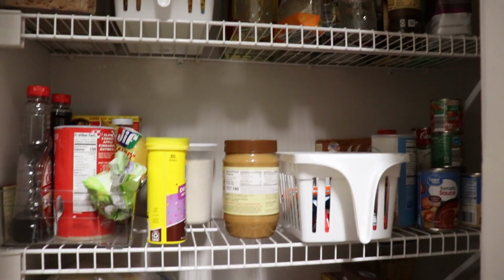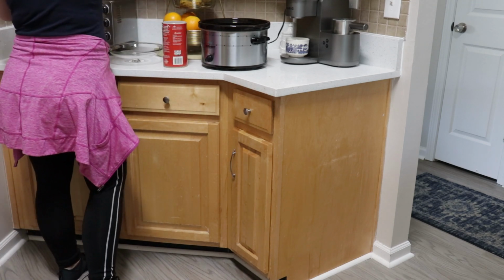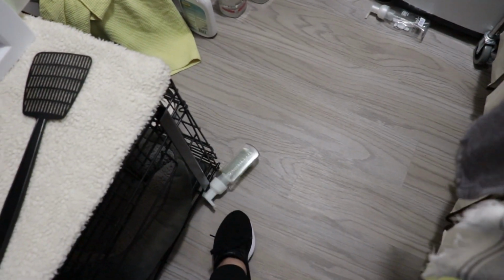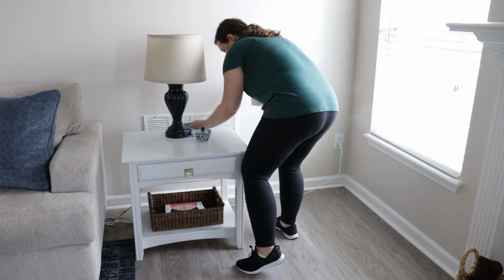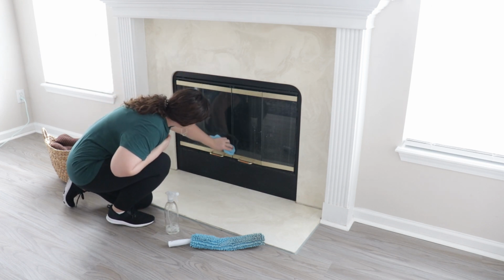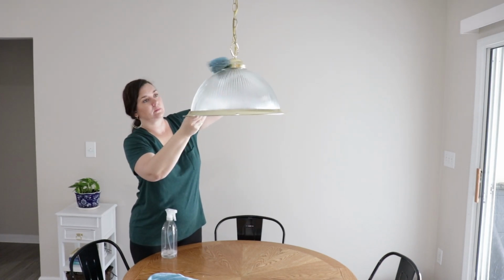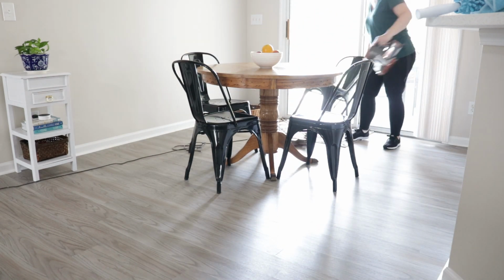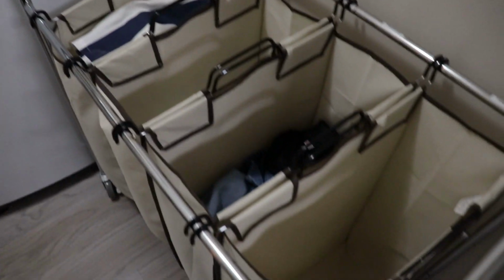Clean And Organize With Me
Hi, friends! Today I am taking you along with me as I do some cleaning and organizing. I have a few hot spots in our home that need some attention and some general cleaning that needs to be done. I hope this gives you come motivation to get some cleaning and organizing done in you own home.

for more info on the Flylady Cleaning Routine.